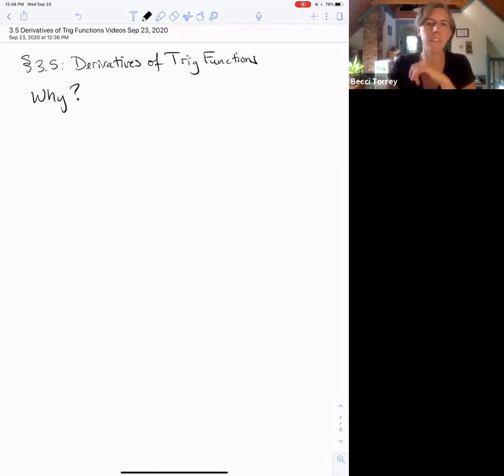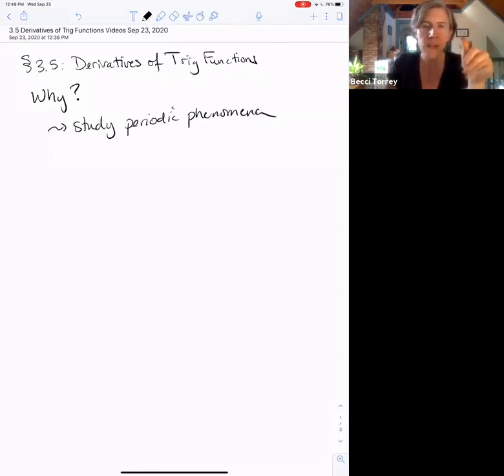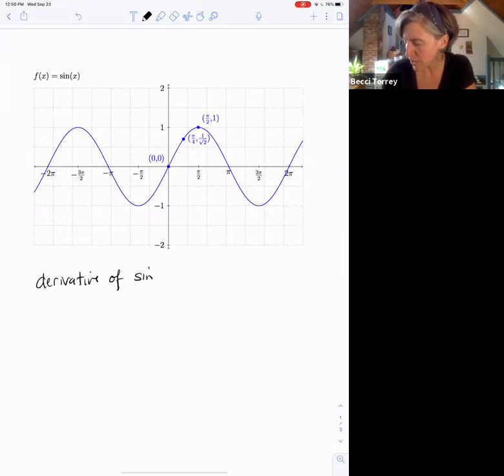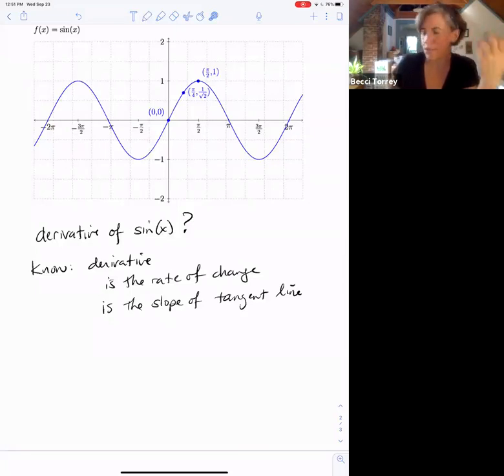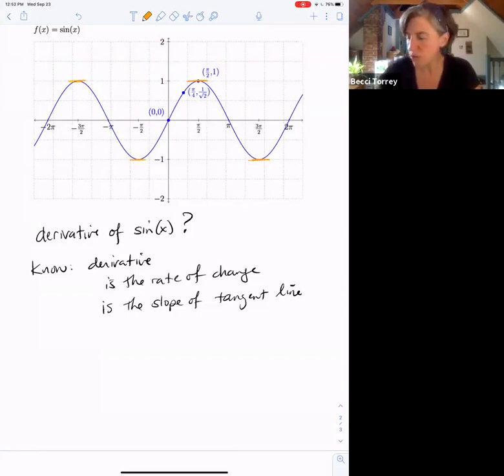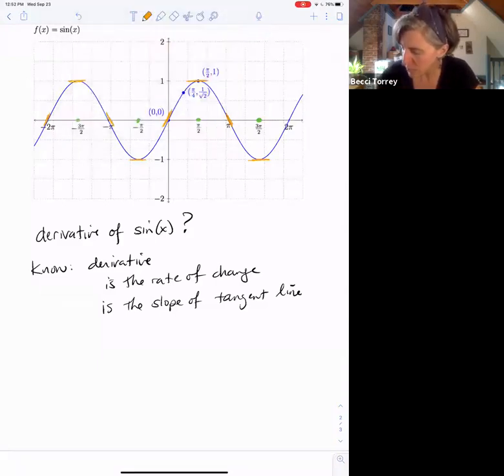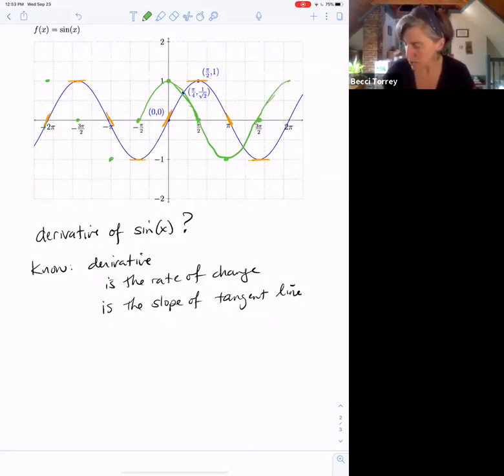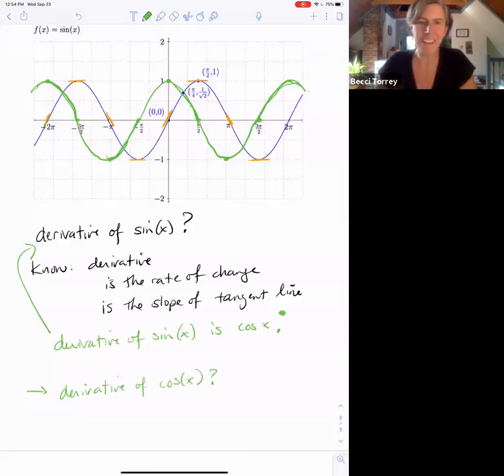M10a 3 5 Intro